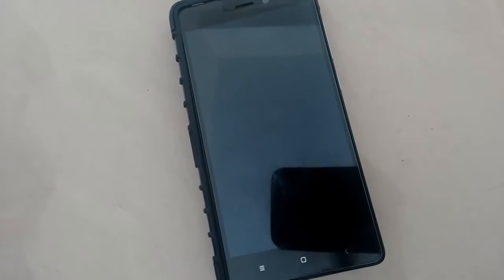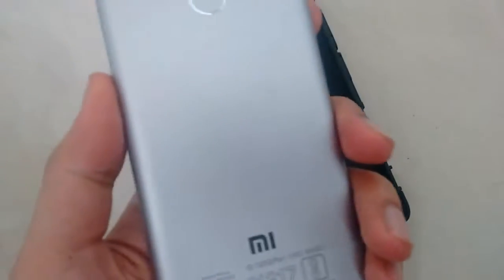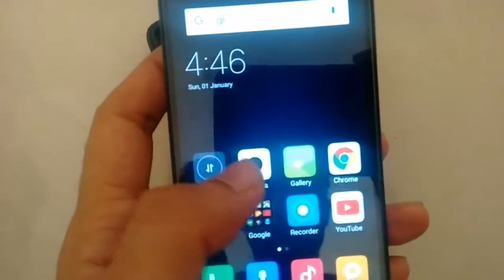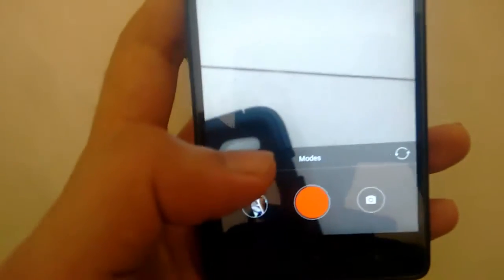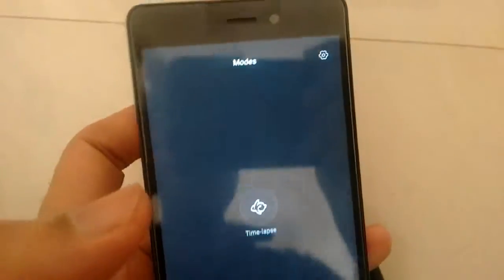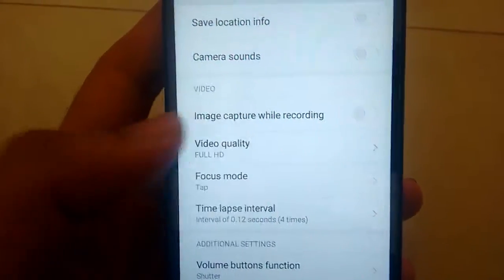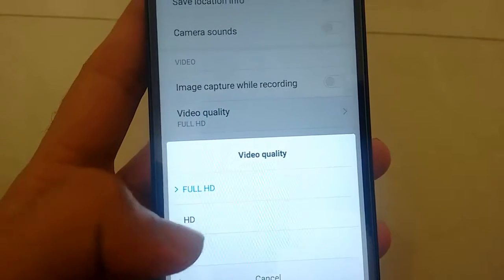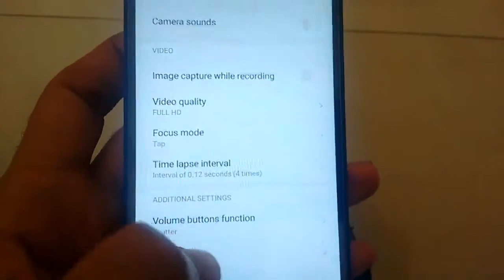How to record full HD videos using Redmi 3S , MIUI 10.2 ?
In this video you will learn how to record full HD videos 1080p using  Redmi 3S.